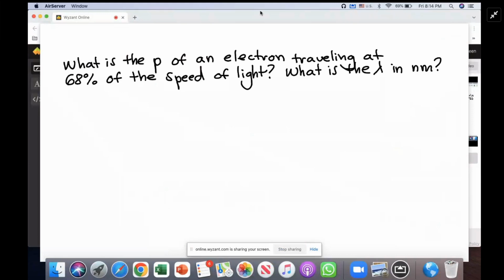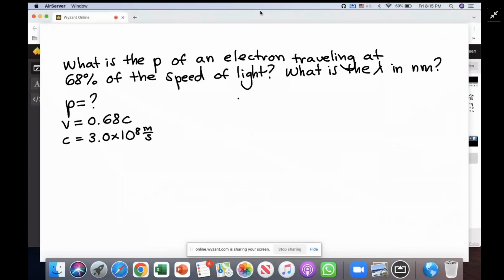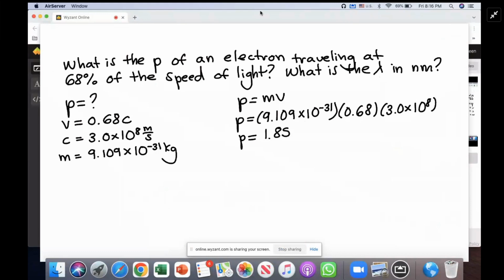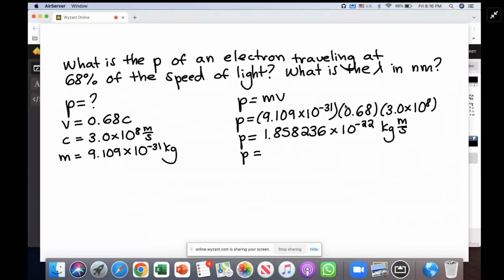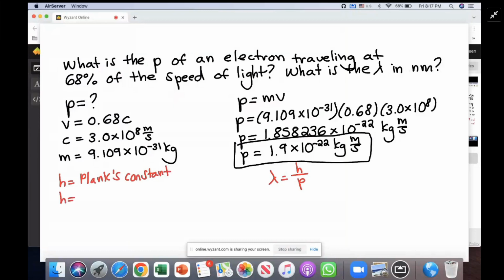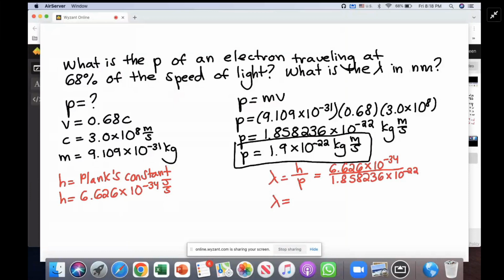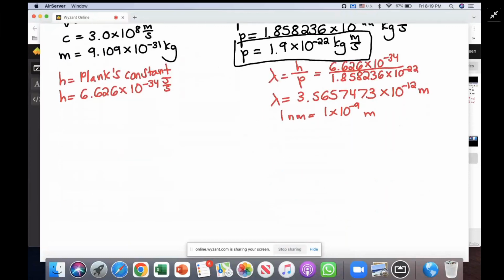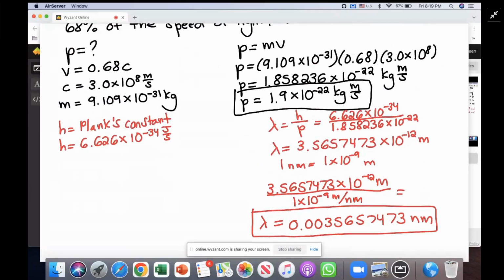Finding the Momentum and Wavelength of an Electron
Question: What is the momentum of an electron traveling at 68% of the speed of light? What is its wavelength in nm.
What is the momentum of an electron traveling at 68% of the speed of light? What is its wavelength in nm.

Answered By:

Kathleen M.